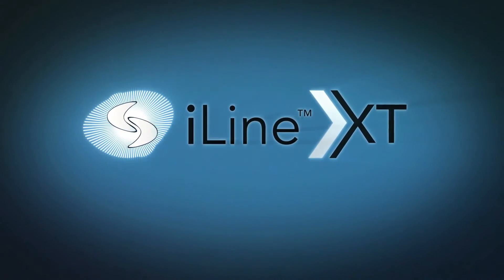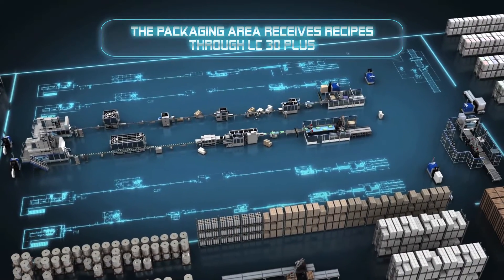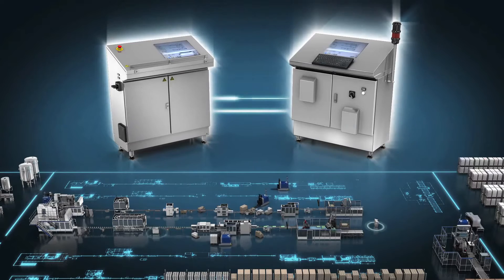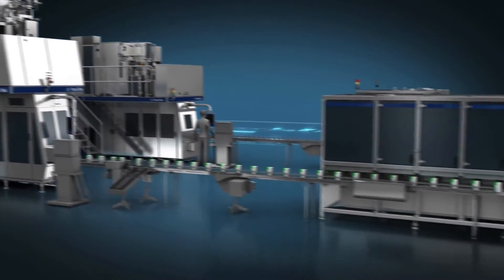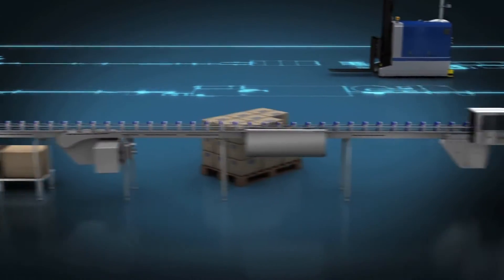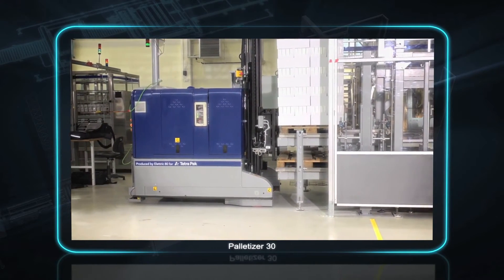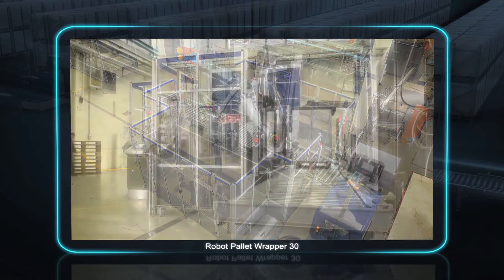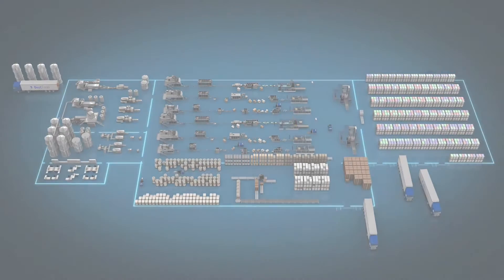Tetra Pak iLineXT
Animazione di presentazione delle linee di riempimento, pallettizzazione e fasciatura pallets. Automated palletising and pallet wrapping solutions were the obvious extension to Tetra Pak iLine™ solutions and reach ultimate plant integration as they cover the entire packaging line from filling to palletizing.